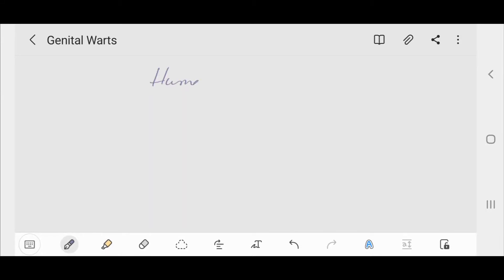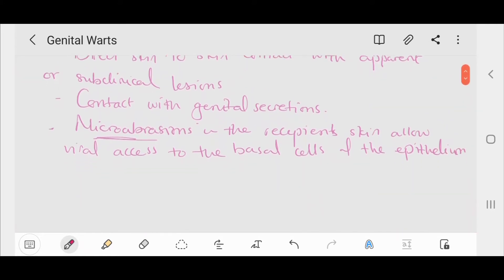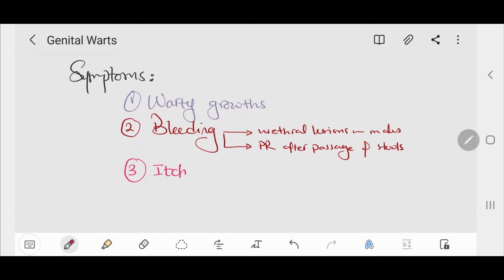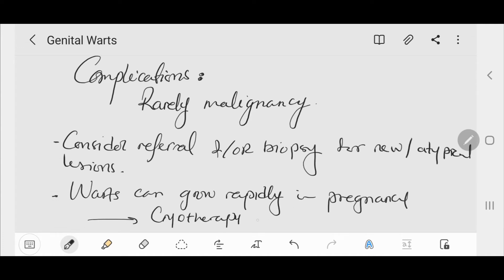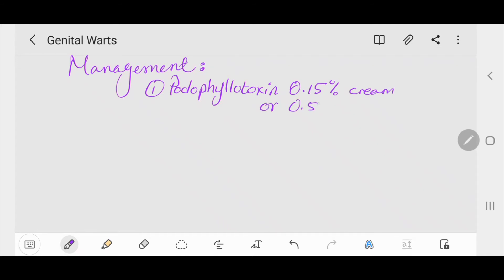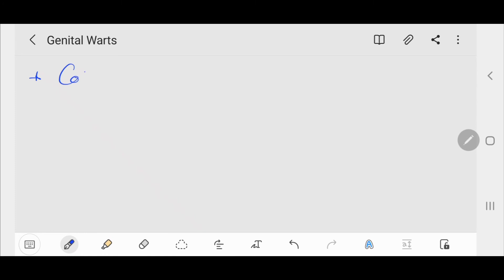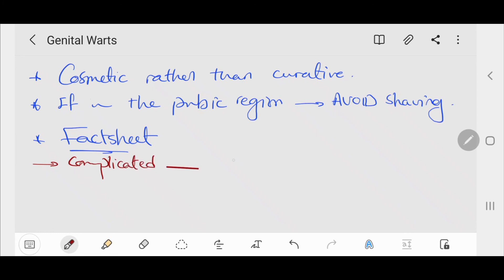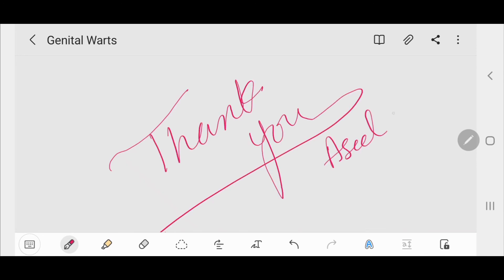Genital warts (Human Papillomavirus Virus HPV): Clinical Presentation, Diagnosis & Management